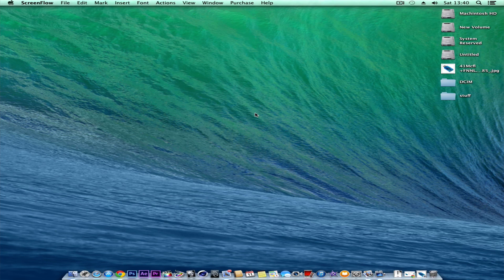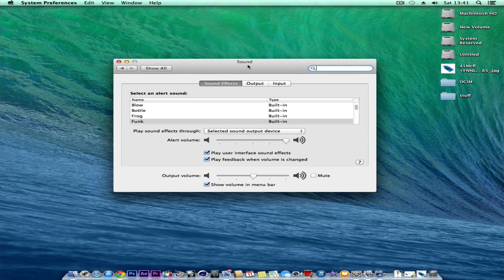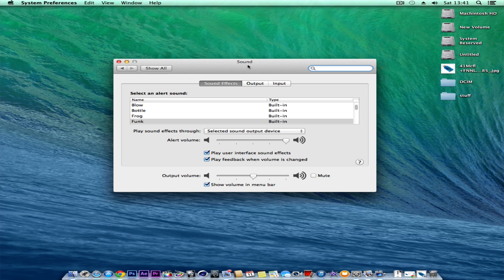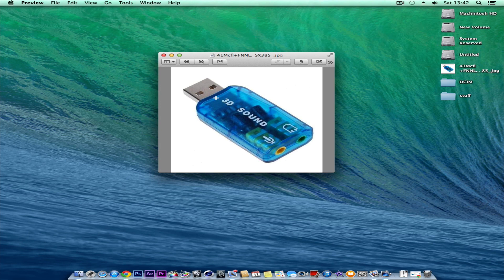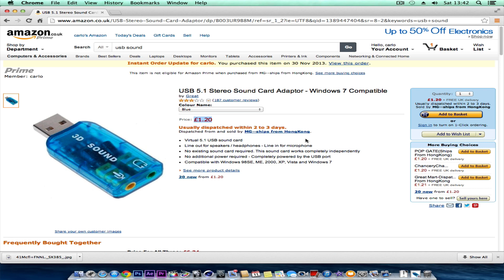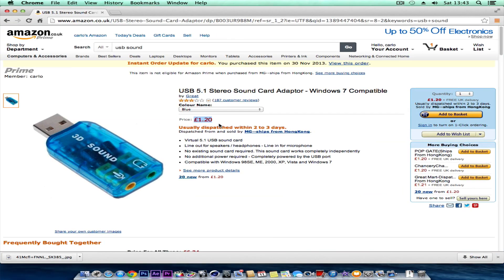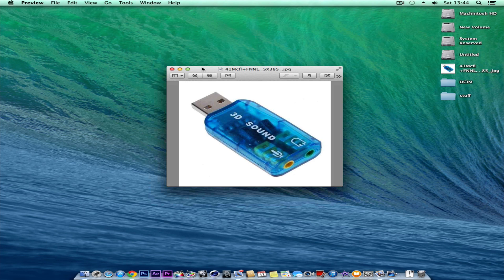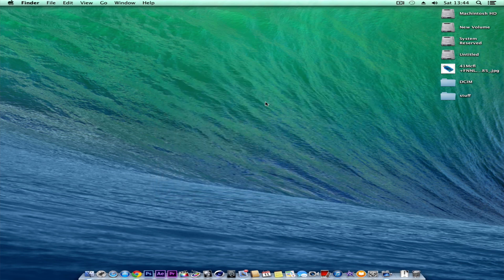Hackintosh sound card fix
Hackintosh sound card fix what i did to get a permanent fix for my Hackintosh sound